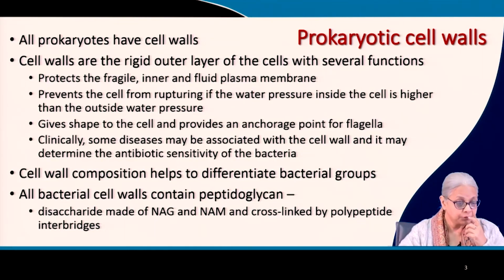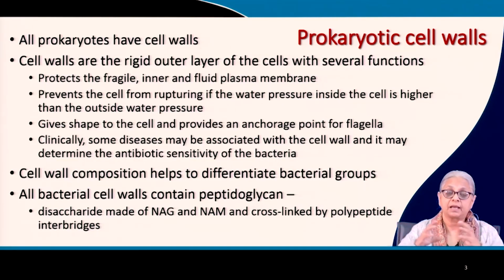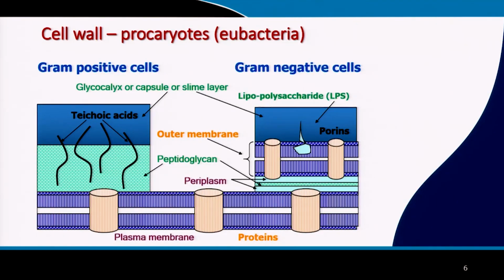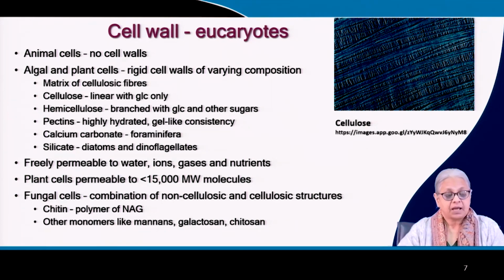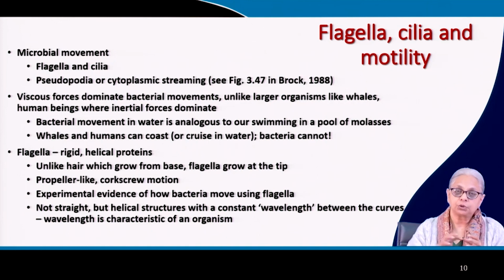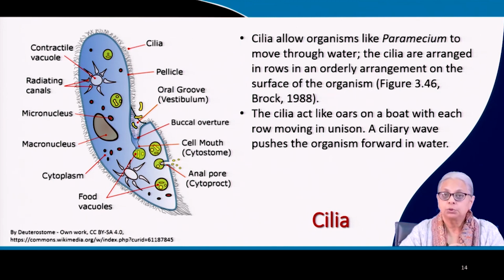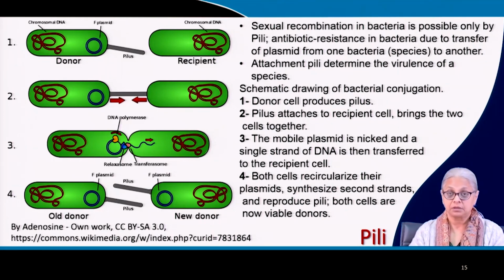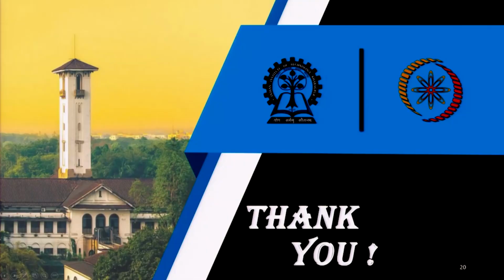Cell Biology - III